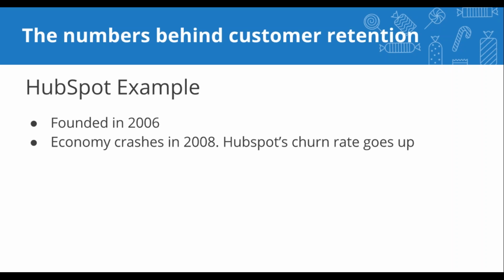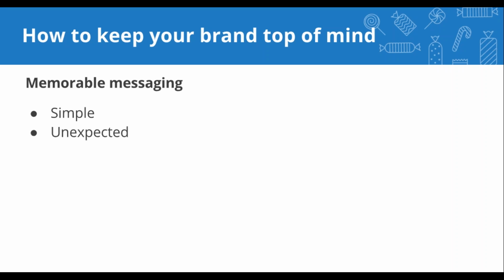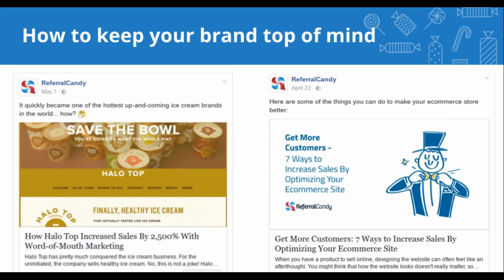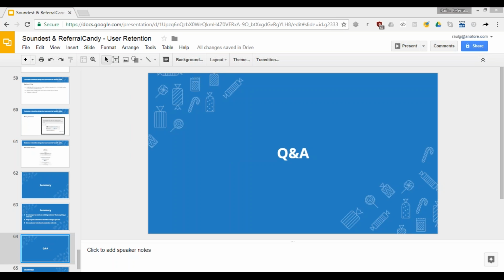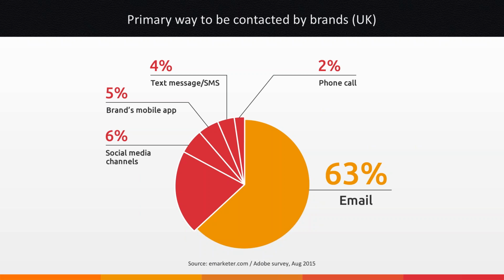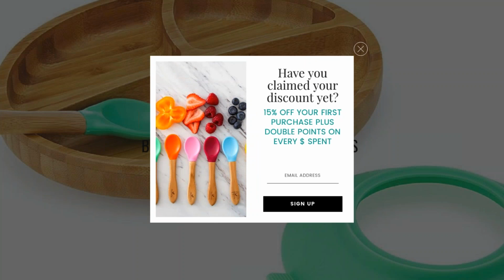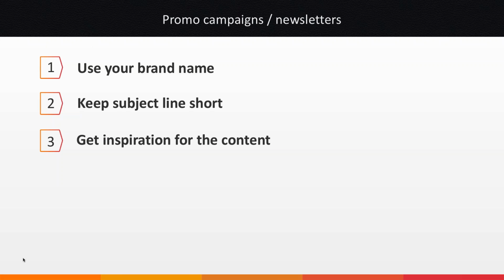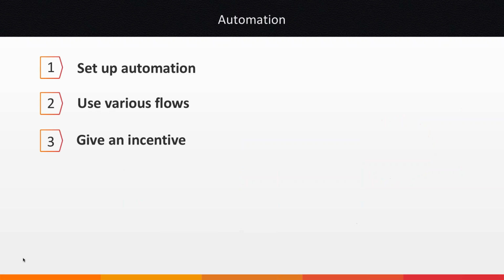How To Improve User Retention On Your Online Store - ReferralCandy & Soundest Webinar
Customer retention is one of the most important indicators on any business, and eCommerce is not an exemption. Building relationships with your customers is key for the long term success of your online store. In this webinar, Raul from ReferralCandy and Rytis from Soundest shared actionable insights on how to retain customers, increase loyalty and, ultimately, revenue.